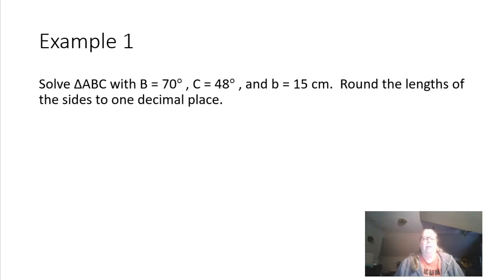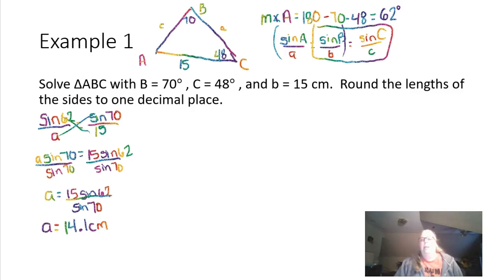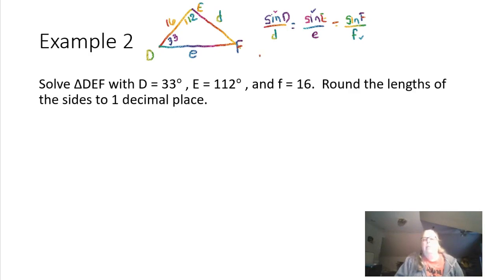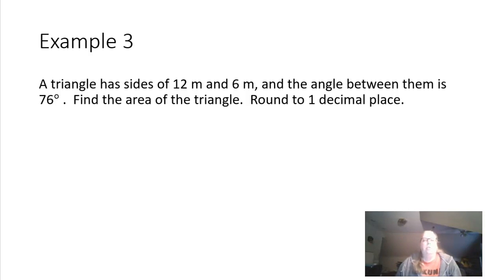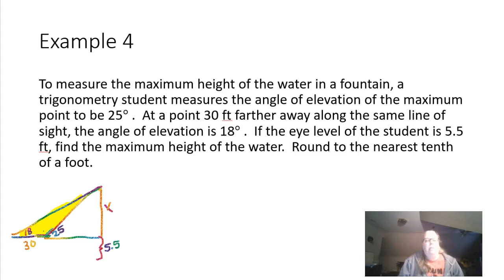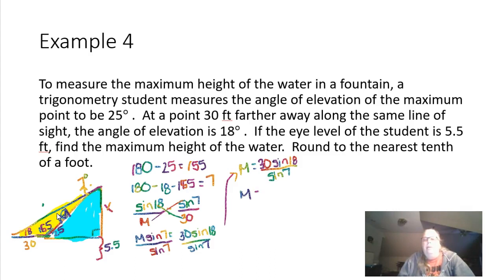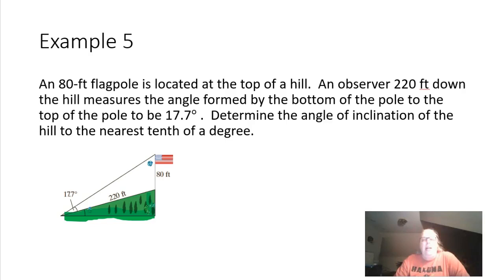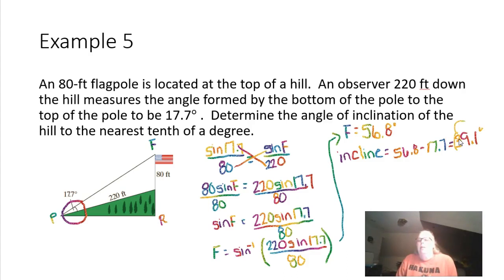MAT 172 Section 6.2 Examples (Part 1)